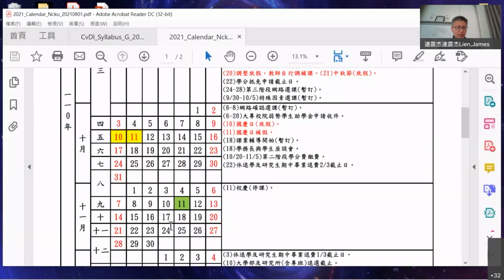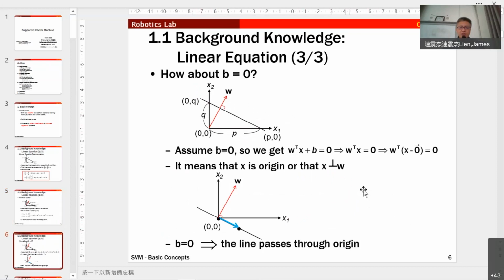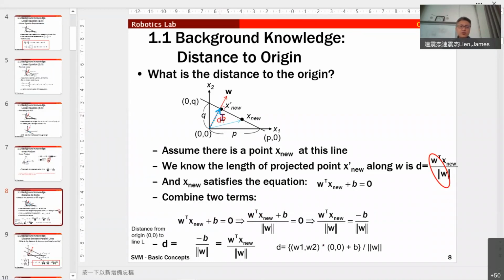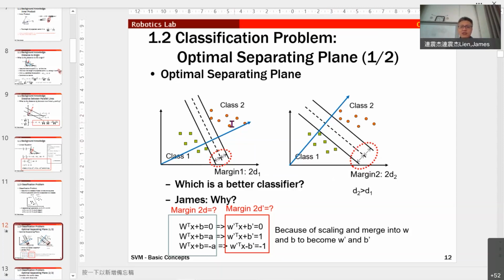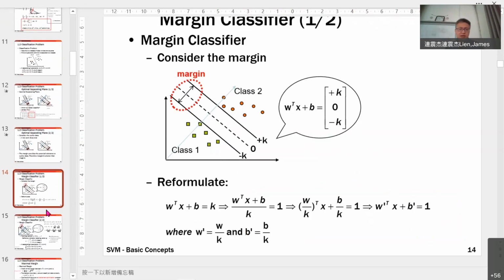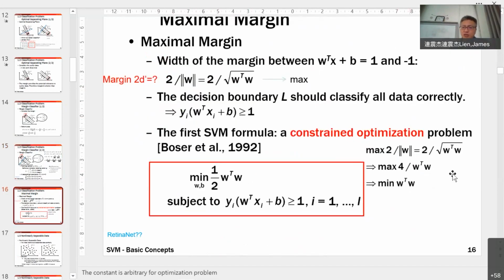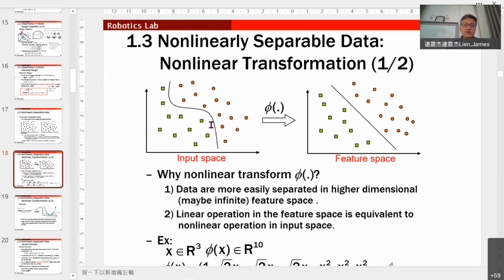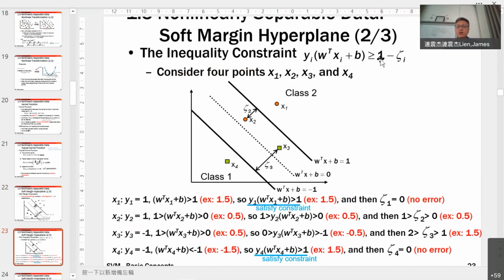電腦視覺與深度學習_20211209_11_Cv_Svm(1)